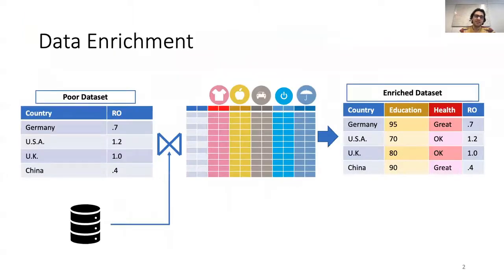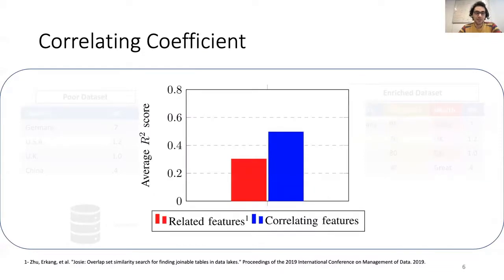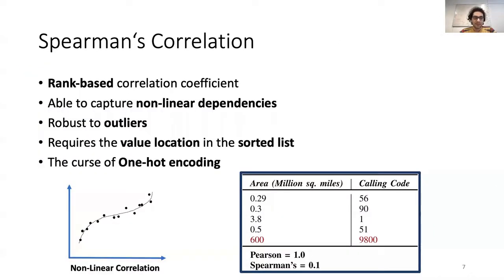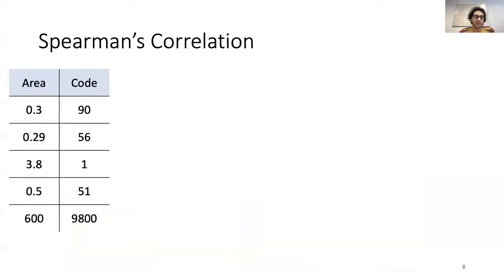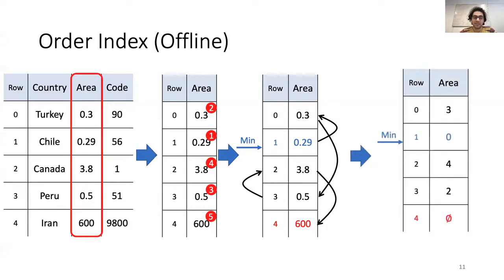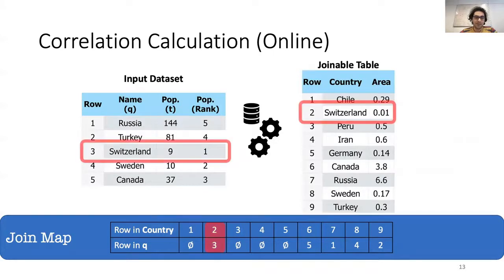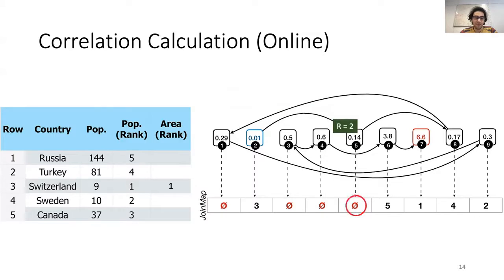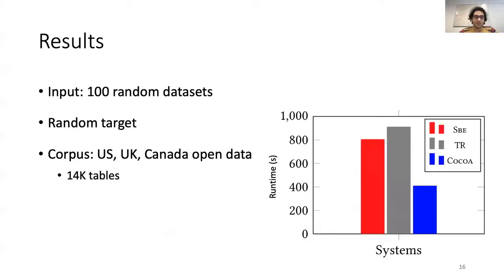COCOA: COrrelation COefficient-Aware Data Augmentation - M Esmailoghli @ EDBT 2021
„COCOA: COrrelation COefficient-Aware Data Augmentation”
Mahdi Esmailoghli (Leibniz Universität Hannover), Jorge Arnulfo Quiane Ruiz (TU Berlin / DFKI), Ziawasch Abedjan (Leibniz Universität Hannover)
24th International Conference on Extending Database Technology (EDBT 2021), March 23 – 26, 2021

Abstract:
Calculating correlation coefficients is one of the most used measures in data science. Although linear correlations are fast and easy to calculate, they lack robustness and effectiveness in the existence of non-linear associations. Rank-based coefficients such as Spearman’s are more suitable. However, rank-based measures first require to sort the values and obtain the ranks, making their calculation super-linear. One of the use-cases that is affected by this is data enrichment for Machine Learning (ML) through feature extraction from large databases. Finding the most promising features from millions of candidates to increase the ML accuracy requires billions of correlation calculations. In this paper, we introduce an index structure that ensures rank-based correlation calculation in a linear time. Our solution accelerates the correlation calculation up to500times in the data enrichment setting.

Database Systems and Information Management (DIMA) group, Technische Universität Berlin

Intelligent Analytics for Massive Data (IAM) group, German Research Center for Artificial Intelligence (DFKI)